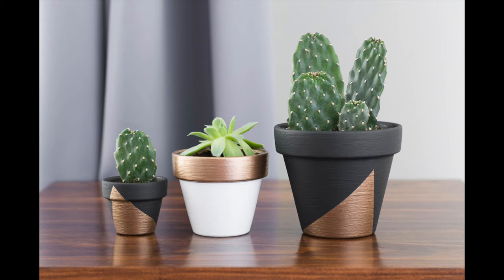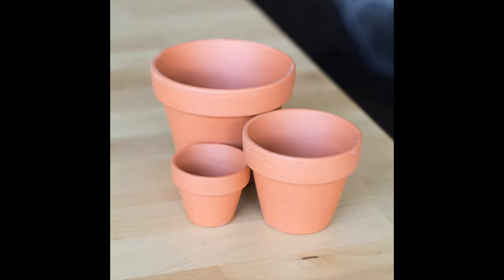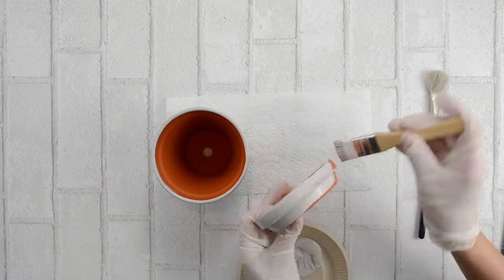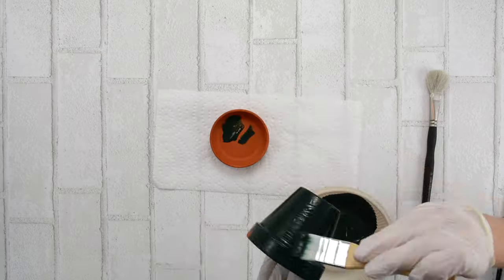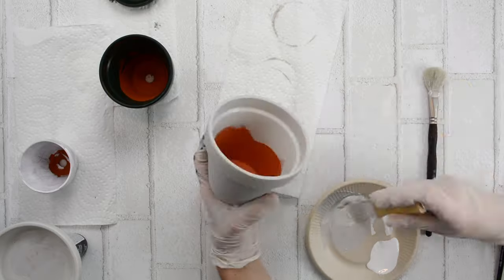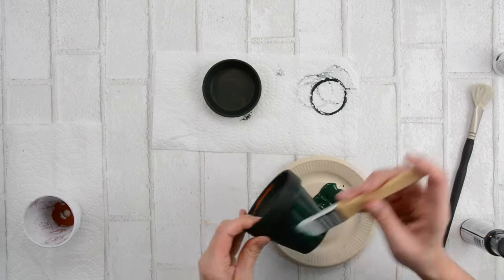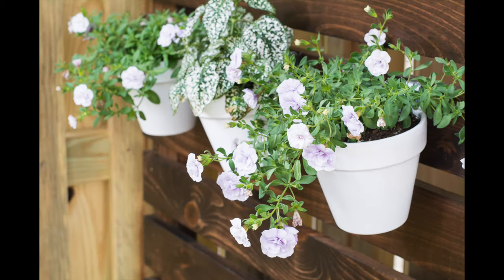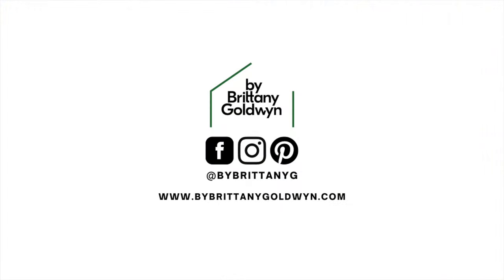How to Paint Terracotta Clay Pots Using Acrylic Paint or Spray Paint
Painting terracotta clay pots is a super easy way to make them over so that they better match your home decor. Terracotta pots are so cheap and easy to find, and you can make them look even better with a bit of easy-to-find acrylic craft paint or spray paint. Here's how I paint my pots to seal them and avoid the paint bubbling and chipping.

-Terracotta pots
-DecoArt acrylic paints
-Aerosol Thompson’s Waterseal
-Small paint brush
-Disposable gloves
-Workspace protection
-Painter’s tape

POST:
I also have a post on my blog about painting pots.